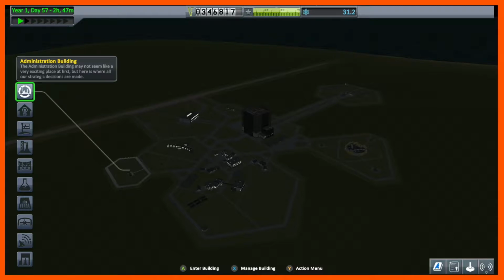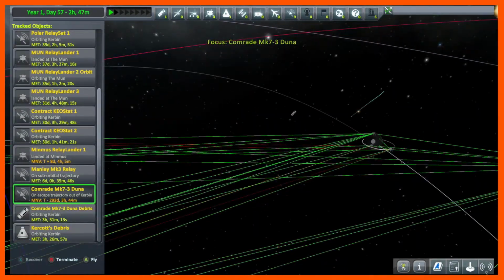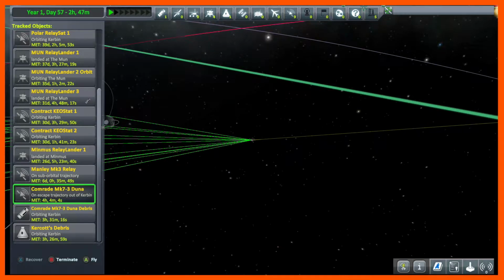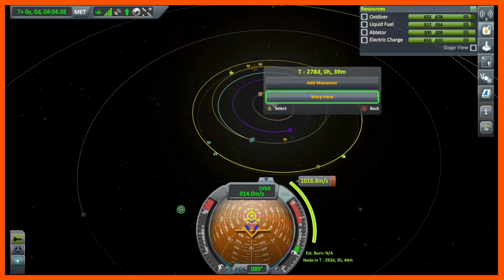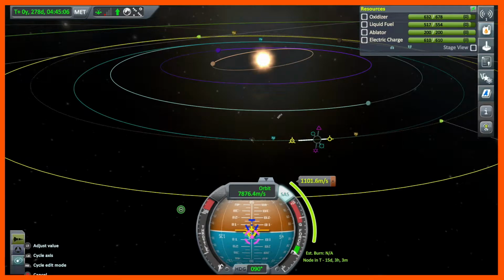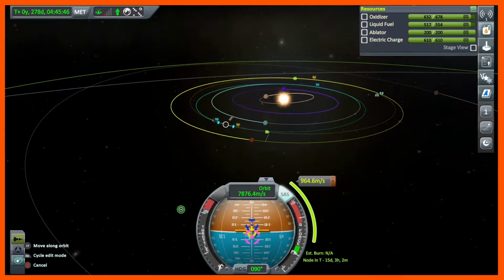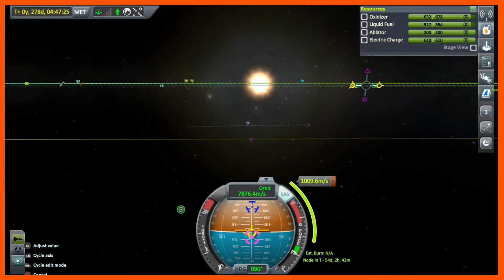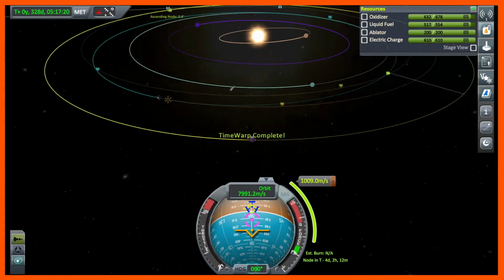Kerbal Kareer: Last Mission - Kerbal Space Program Xbox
My last mission of my Kerbal Kareer ends in failure as I lose radio connection with my DUNA Comrade probe.

I'm ending my Kerbal Kareer to focus on the Microsoft Flight Simulator Insider Alpha Build Testing Program while I wait for Kerbal Space Program 2 to release in 2020.

In my Kerbal career mode, the manned vehicles are named after Scott Manley - the Manley program - and the unmanned vehicles are named after Admiral Andre - the Comrade program.  Also, the tourist vehicles are named after Matt Lowne - the Lowne program.
 Come join in the fun and learning of Kerbal Space Program career mode.

Xbox | GT: Uncl3Mik3Mik3